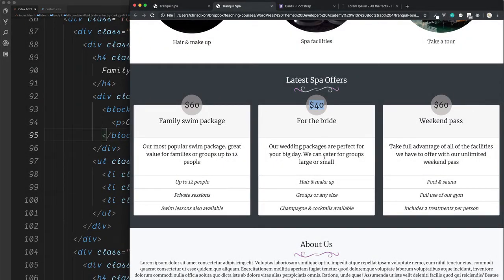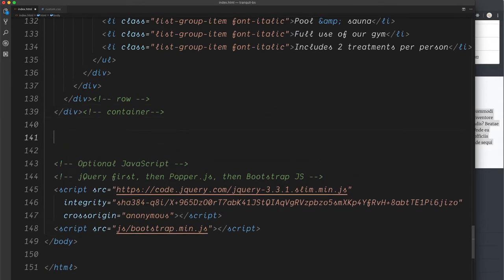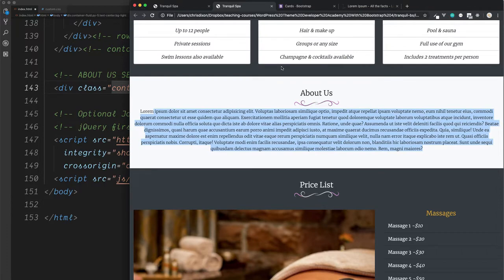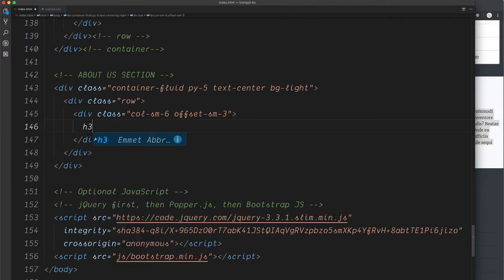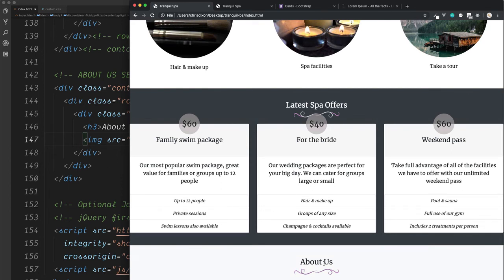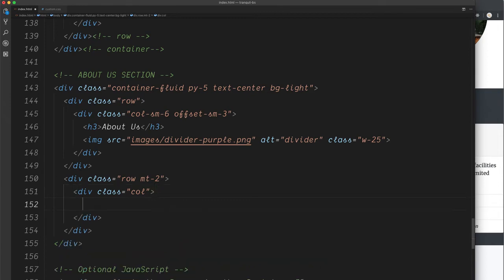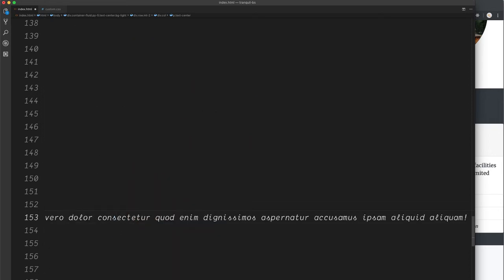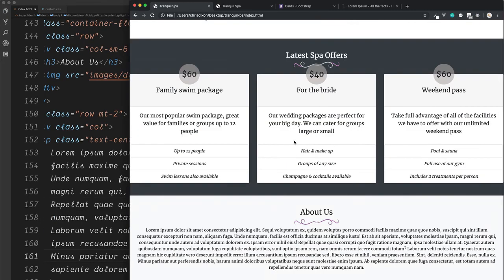How to create About us Page in WordPress || Tutorial 10 | World Solutions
About us section |  WordPress 5 Theme Development with Bootstrap v4 | Tutorial 10